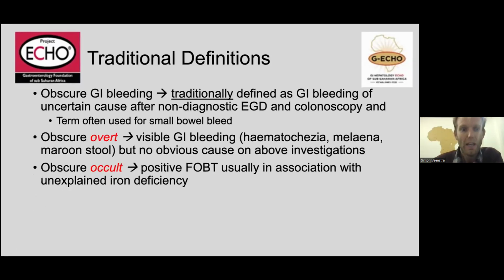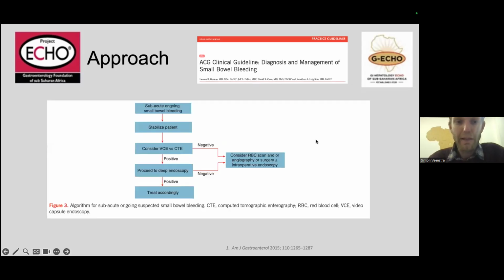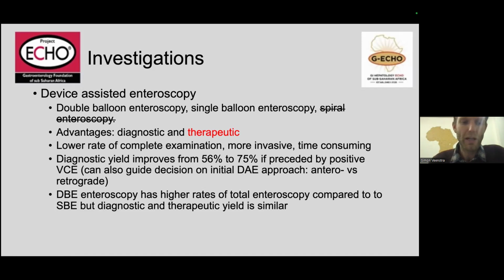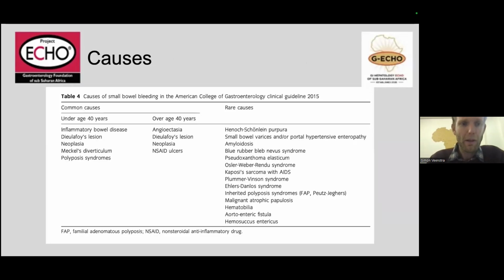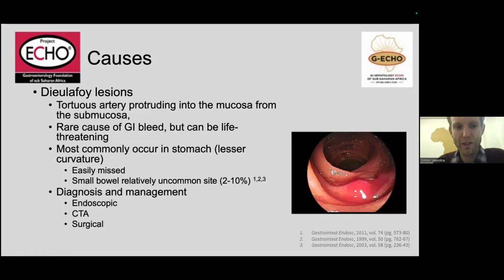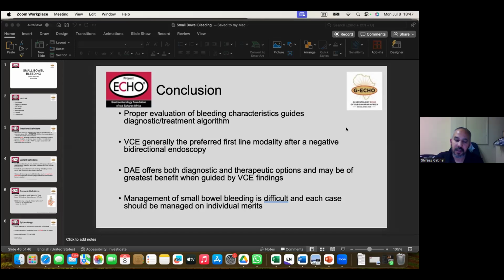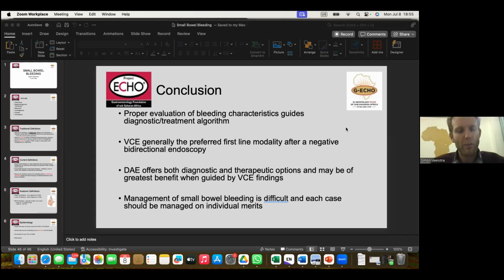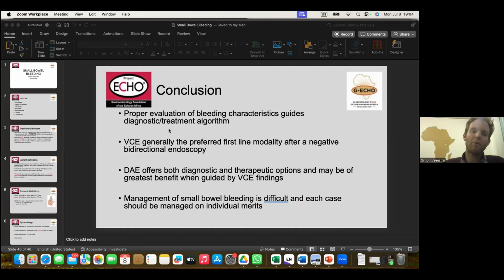G-ECHO Fellows Presentation: Small bowel bleeding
Presenter: Dr Simon Veenstra
Chairman: Dr Shiraaz Gabriel